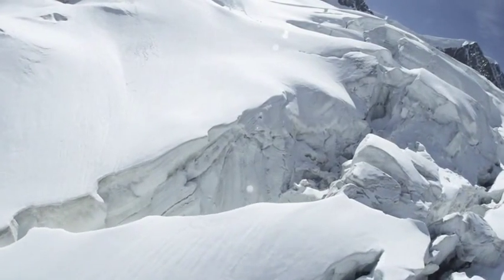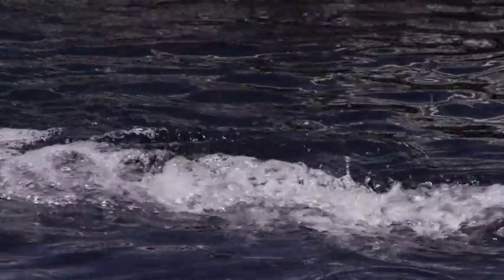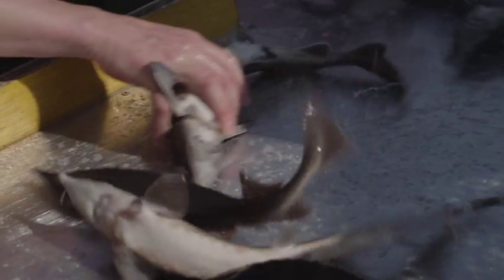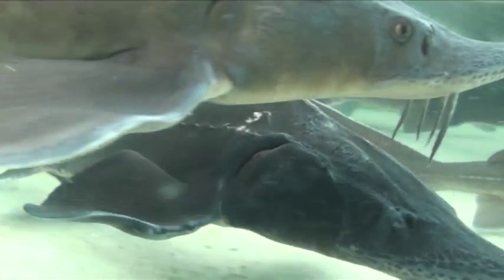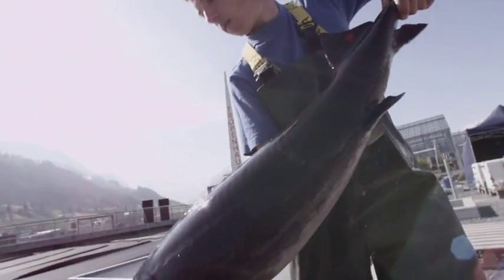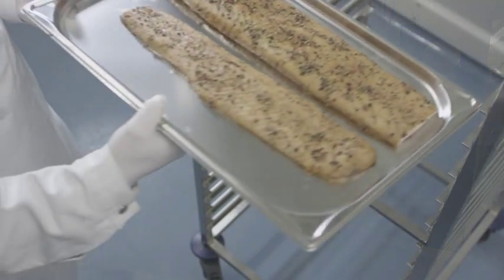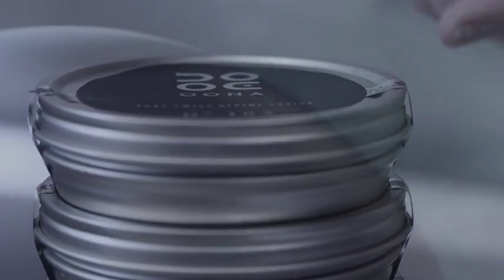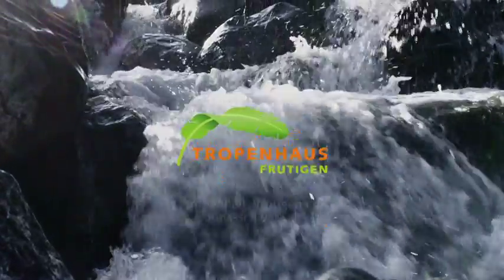Tropenhaus Frutigen's fish farm and caviar production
The Tropenhaus in Frutigen is a pioneer in land-based fish farming. At the heart is an efficient, professional production facility for the breeding of fresh water species. The pure water, warmed to 18°C inside the mountain before reaching the centre, provides ideal living conditions for the Siberian sturgeon.
The Tropenhaus has ushered in a new era in the history of caviar production: caviar from Siberian sturgeon bred in naturally warm mountain water. The caviar is lightly salted, according to traditional methods.